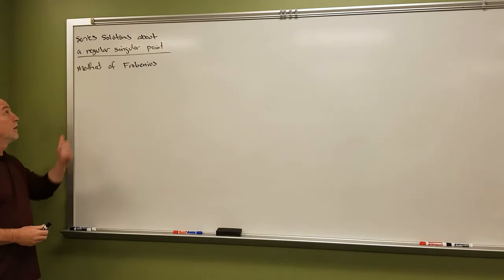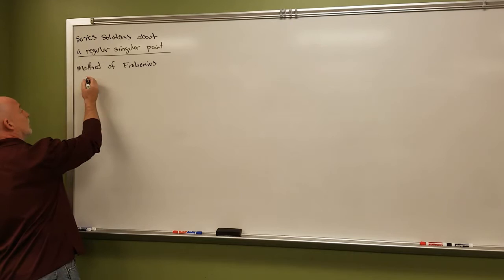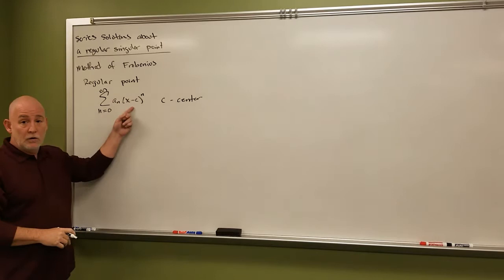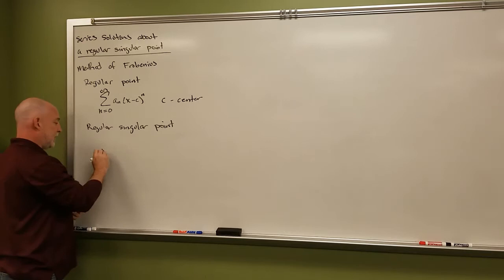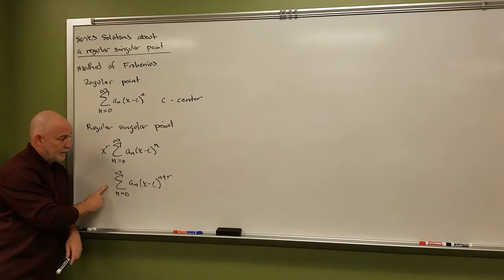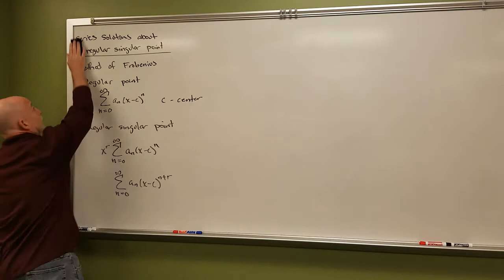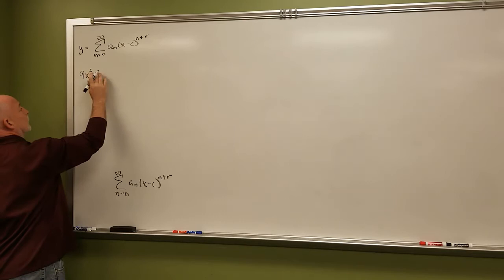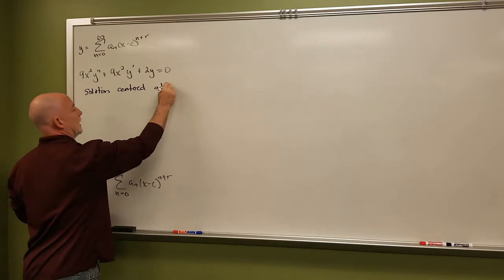Method of Frobenius